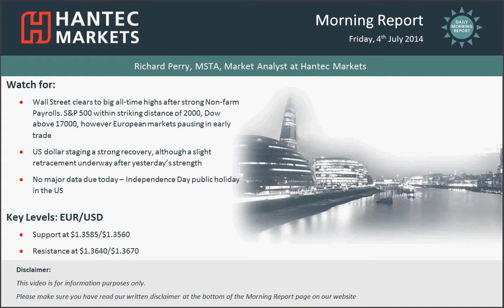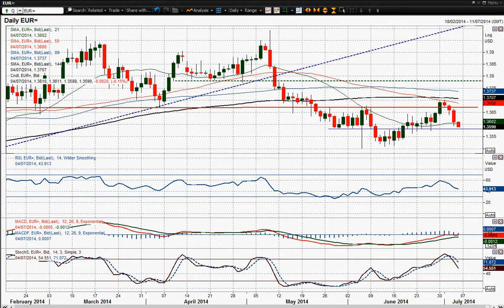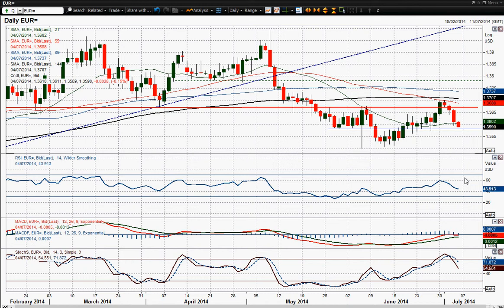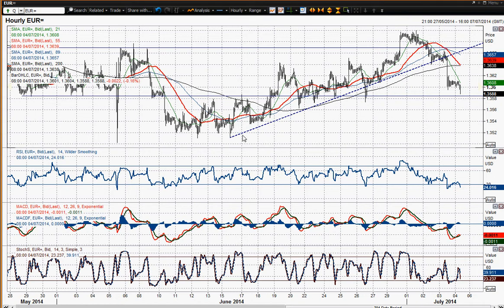EUR/USD 04/07/2014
A huge decline yesterday has significantly changed the outlook for the euro. The breakdown of the support at $1.3640 has seemingly put the dollar bulls back in control with the 3 week recovery uptrend now being decisively broken. Interestingly also from a medium term perspective the MACD lines have merely unwound back to neutral and are now turning lower again, suggesting that the 3 week recovery my just have been unwinding the bearish outlook for the euro to give another chance to sell. Furthermore, there has also been a sell signal confirmed on the Stochastics. However, until a breach of the support at $1.3585 the outlook will still be under question with further support at $1.3560. The old support at $1.3640 now becomes the initial resistance.